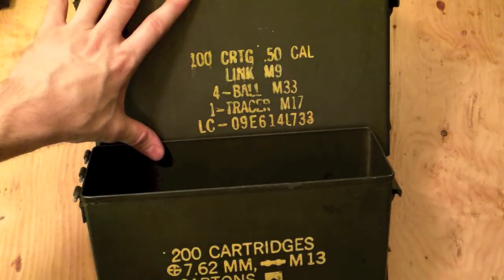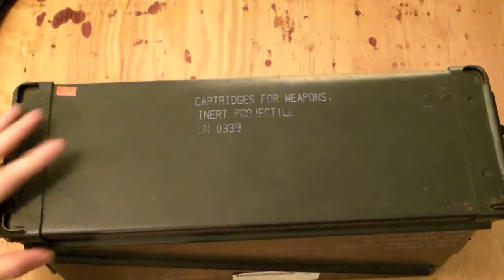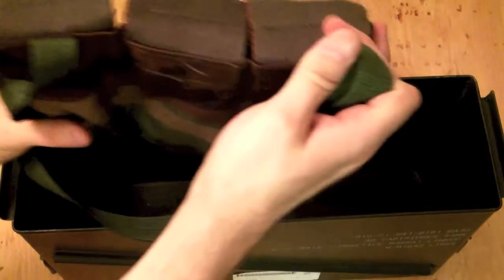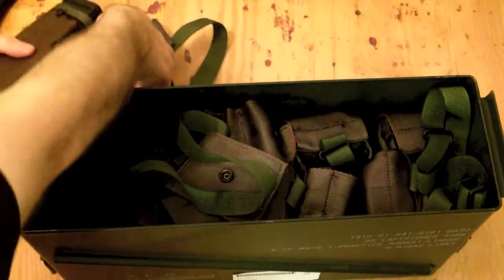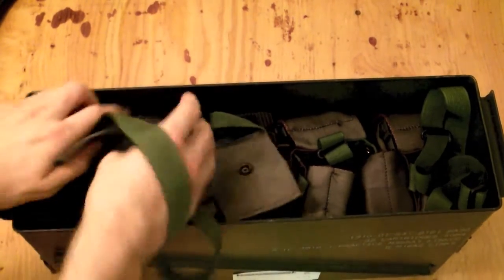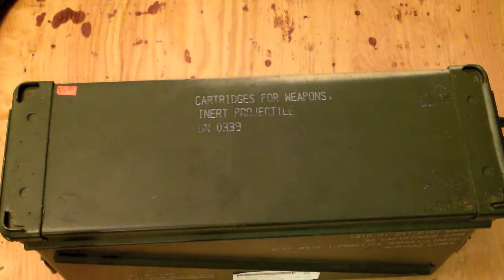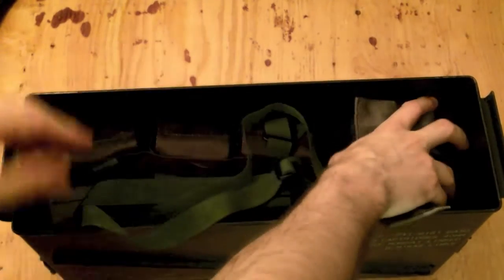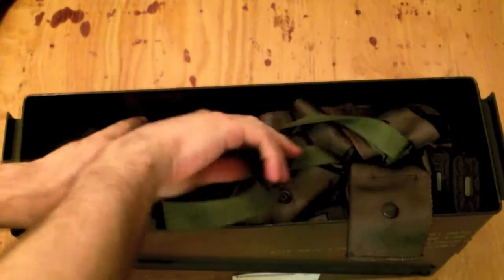Best Ammo Can For Mag & Bandolier Storage: 40mm Inert Projectile Can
These cans hold 4 bandoliers, each of which hold 6 AR mags, for a total of 24 loaded mags, ready to battle the zombies.